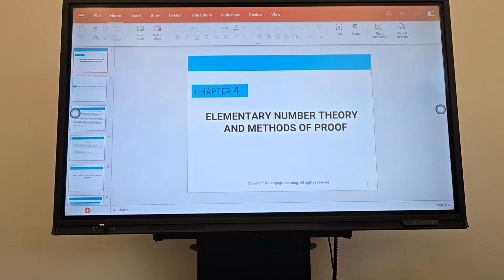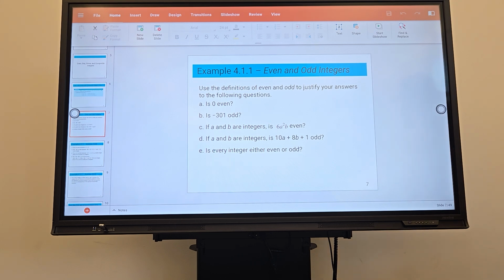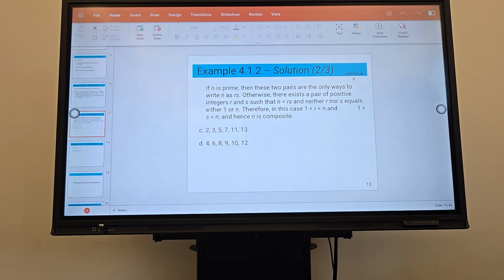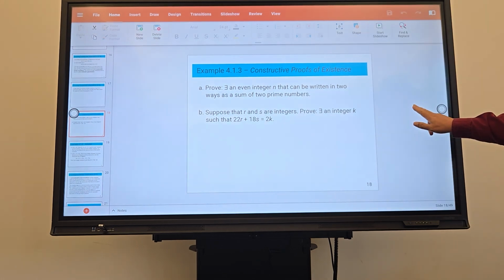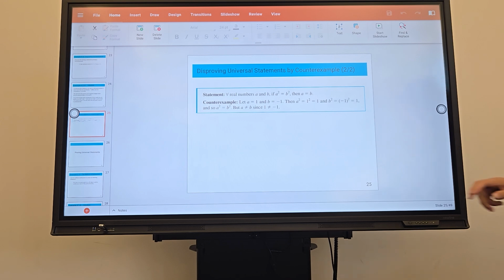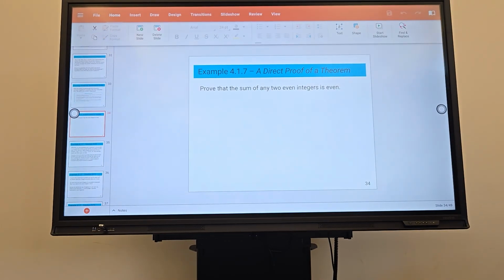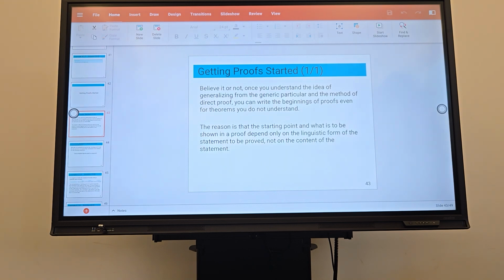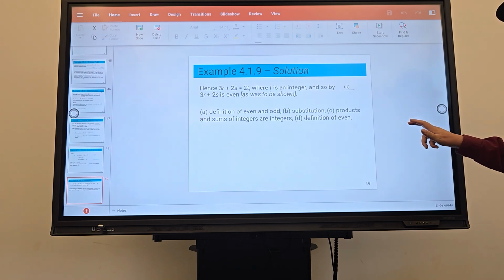Discrete Structures Section 02 2-18-2025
This lecture begins the discussion of elementary number theory and proofs.